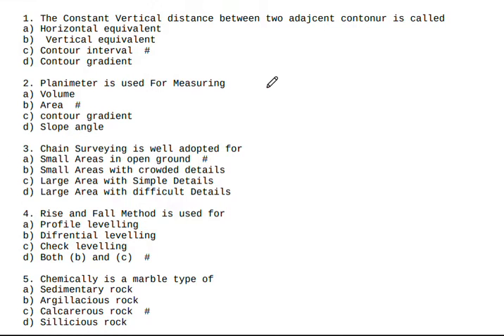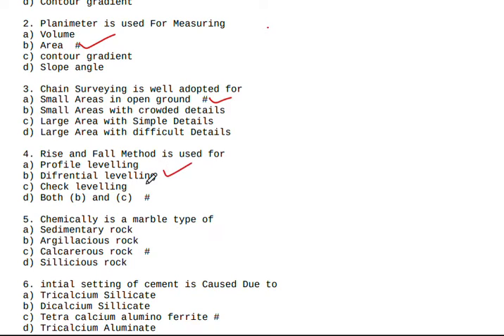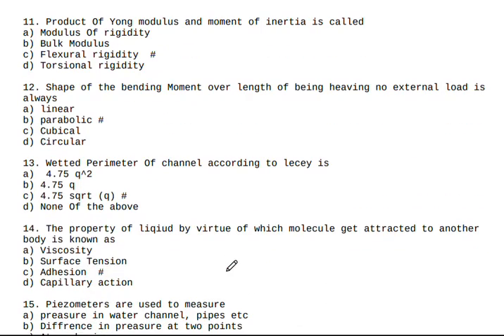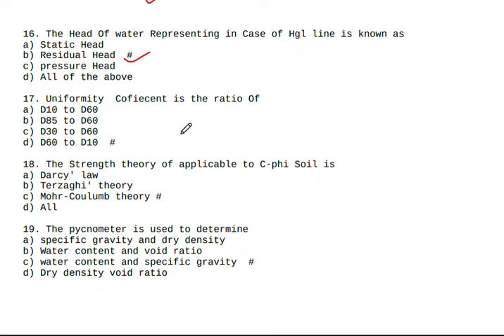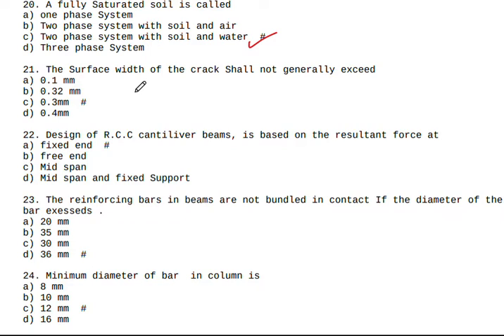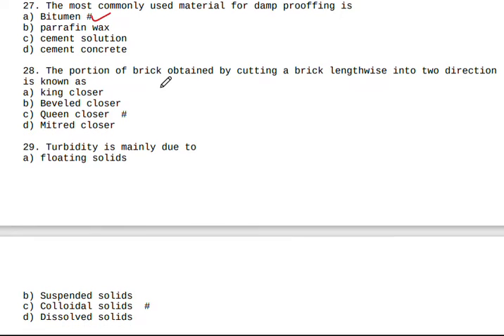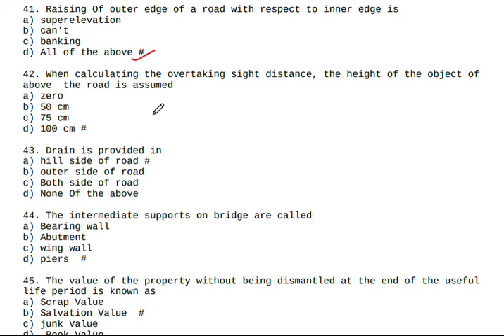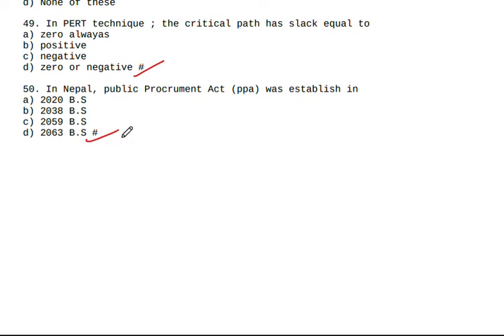Loksewa: Practice Questions - 1